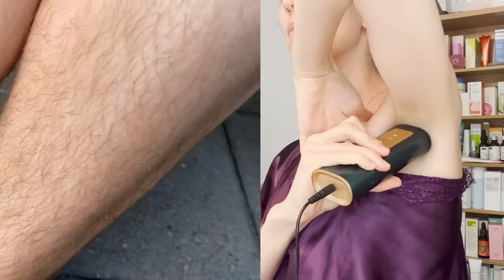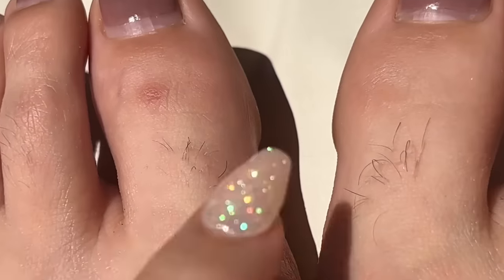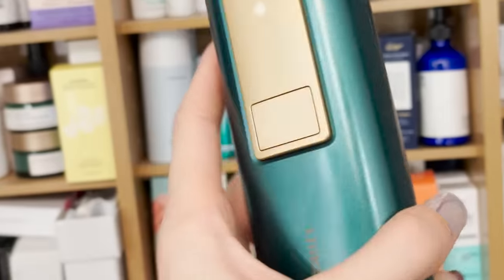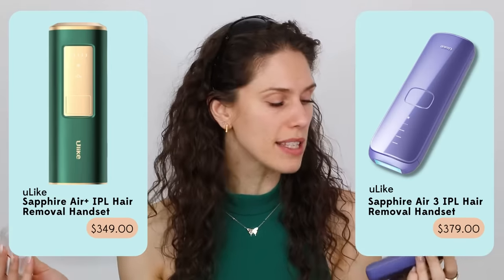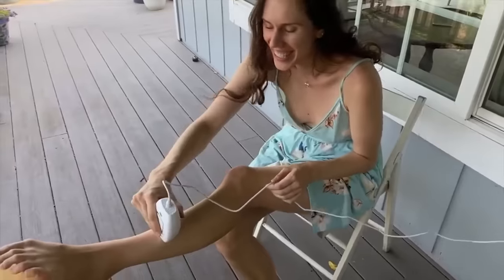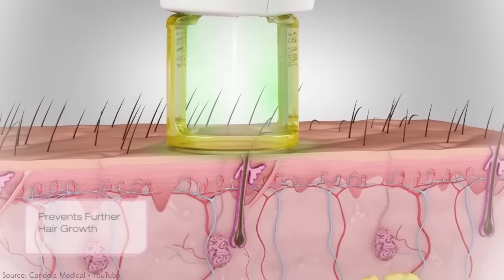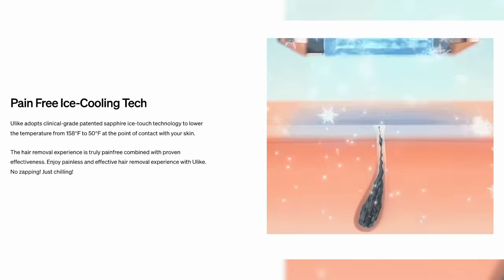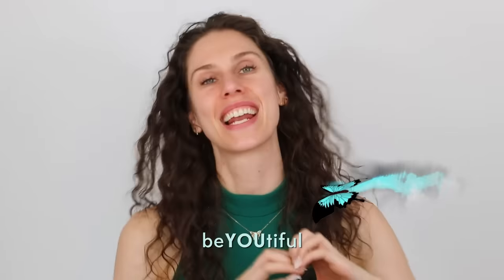IPL Hair Removal - Can this make me hairless in weeks?! Ulike Sapphire Air vs Ulike Air 3 Review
If you’d like to try IPL hair removal at home, consider this your comprehensive guide to the cooling IPL handset:

If you’d like to save $80 on both the Ulike website and Amazon page, feel free to use the code  “BeYOUTiful" (you can get the Ulike Air3 for $249 and Air2 for $209)

Ulike comes with a 90-day money-back guarantee including on amazon! Make sure to take before and after pictures!

▷ This video is in partial partnership with Ulike :) Having the opportunity to create and share enlightening content is another reason I'm so grateful for youtube as a platform, the opportunities life presents us, and your love and support as part of my youtube family!! By no means should you ever feel obligated to use these links, but know that if you do purchase through any of them, you are contributing to spreading the message of positivity, self-love, and self-care that is expressed on this channel. Your love, support, and involvement in this youtube family is very much appreciated. Thank you always!